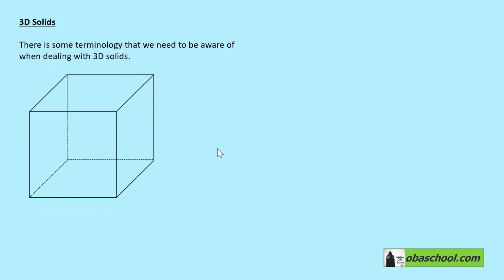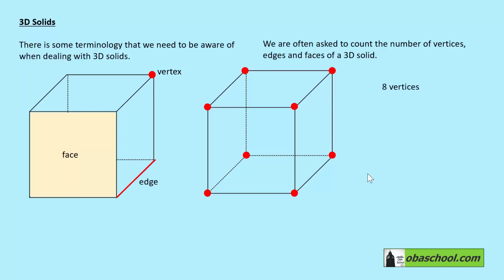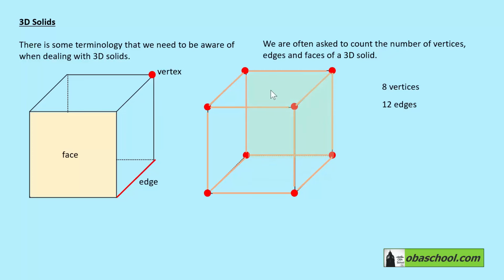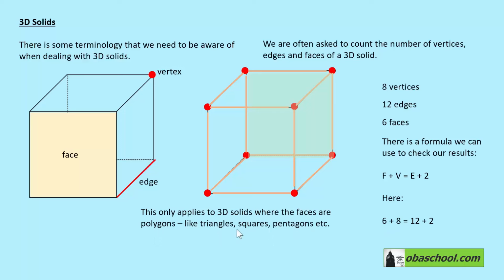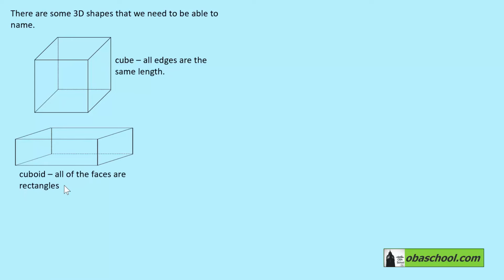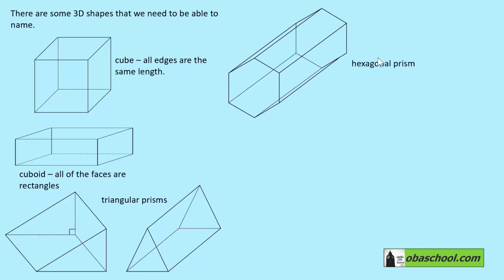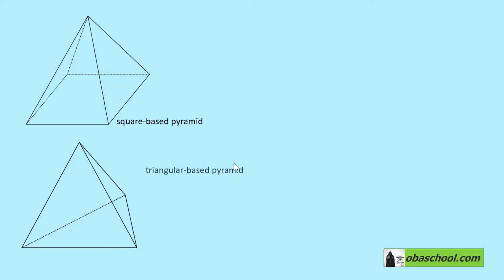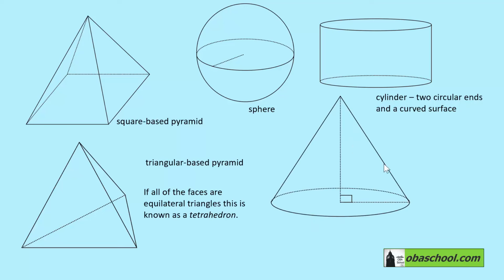Edexcel Maths Higher GCSE Revision - Translations and Constructions - 3D Solids - Solids Intro